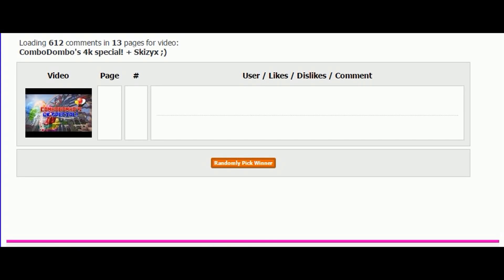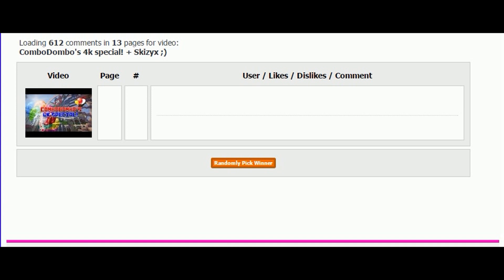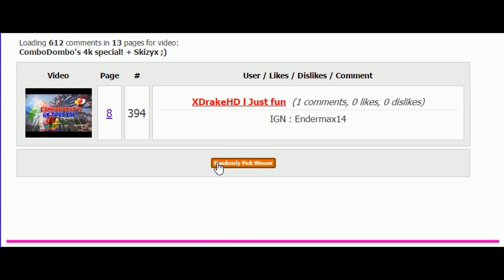ComboDombo's 4k special winners and BetterSprints SexE voice!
Sorry if i put kohi staff on the spot didn't mean to "flame".
Optifine cape winner: Raptorizm
Minecraft account winner: Endermax14